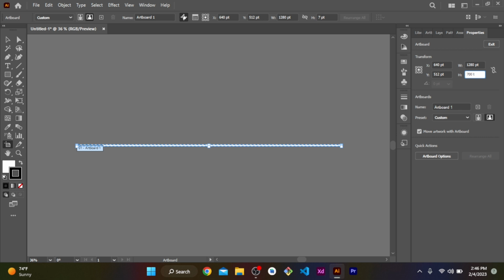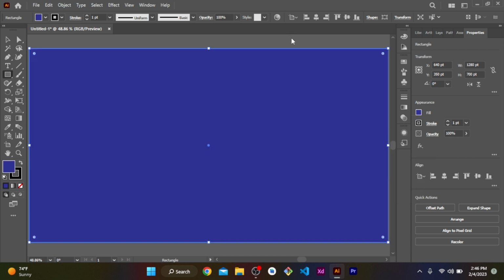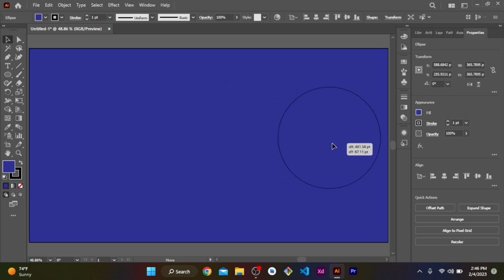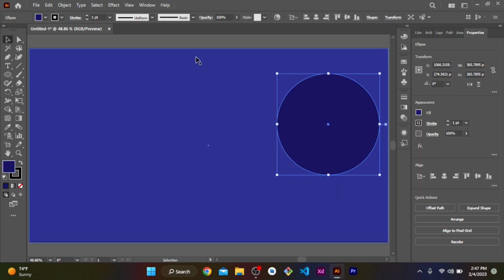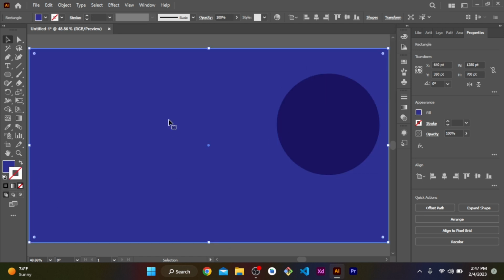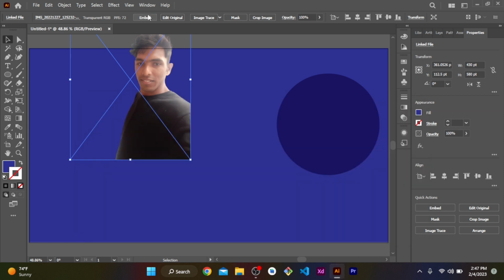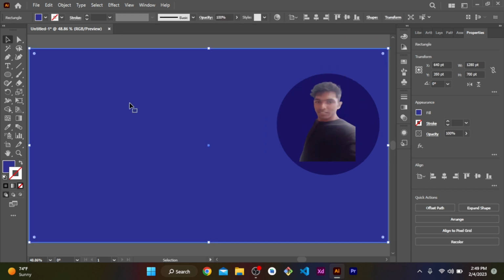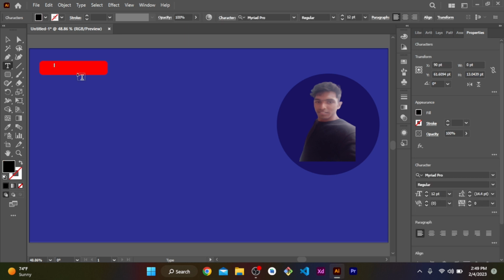how create YouTube thumbnail in adobe illustrator. how create thumbnail for YouTube.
In this video we create thumbnail for YouTube.